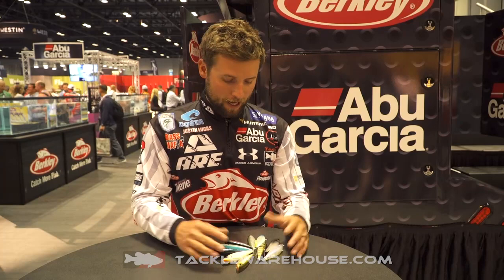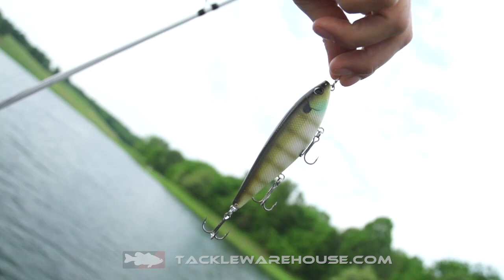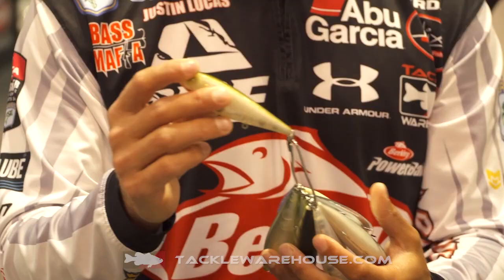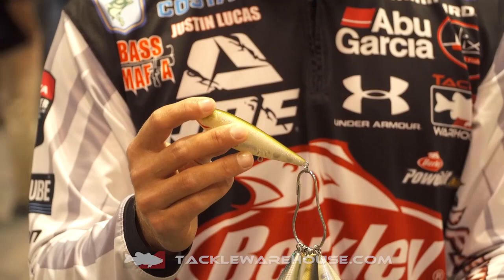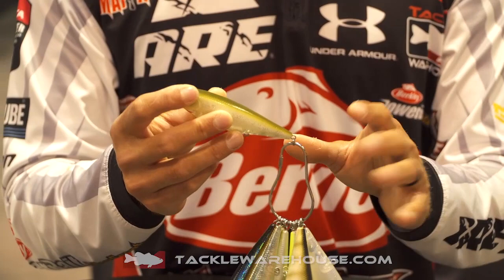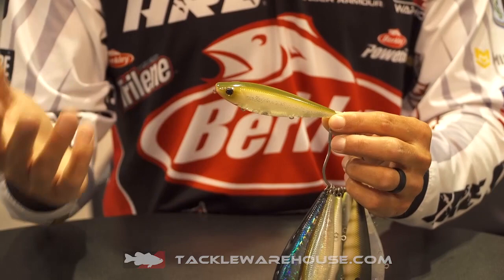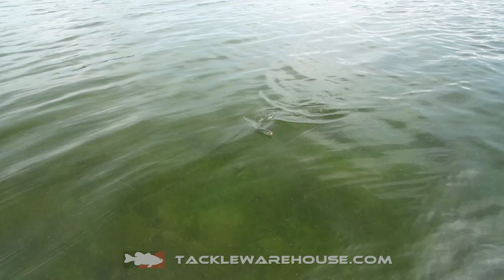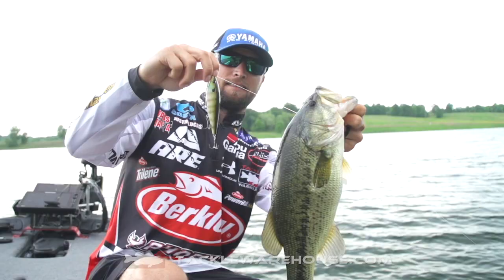Berkley Highjacker with Justin Lucas | iCast 2018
TW discusses the Berkley Highjacker with Justin Lucas at the 2018 ICAST Show in Orlando, Florida.